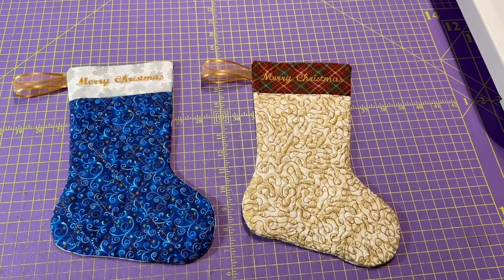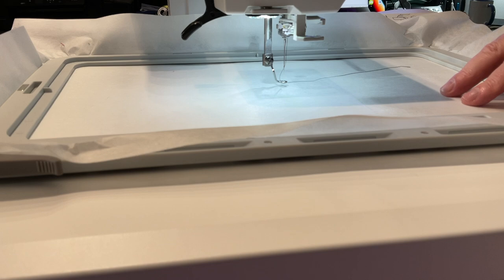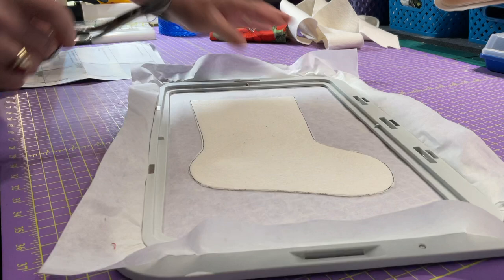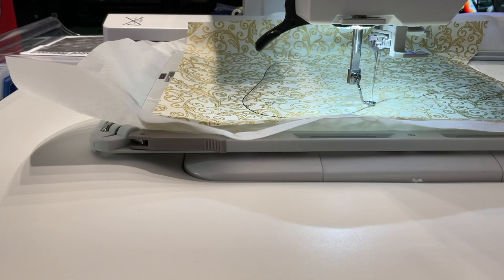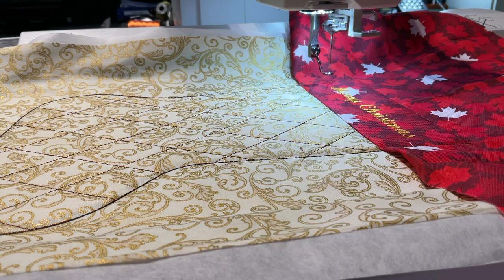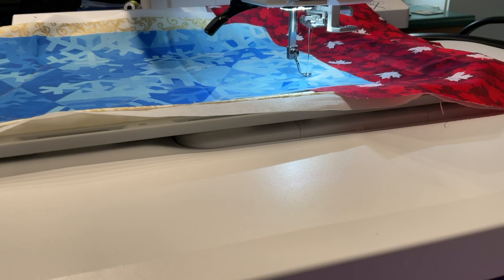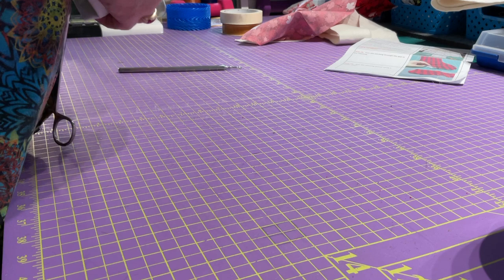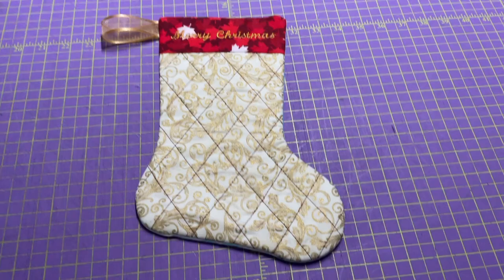The Idiot Quilter Presents: "In The Hoop Christmas Stocking Demo" October 4, 2022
In this demo I show you how I make Christmas Stockings on my Embroidery Machine.